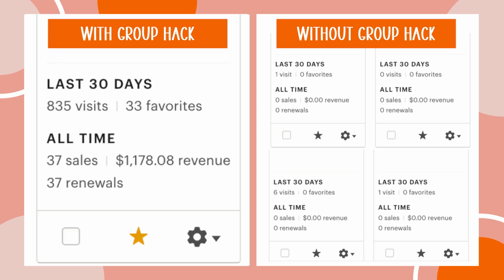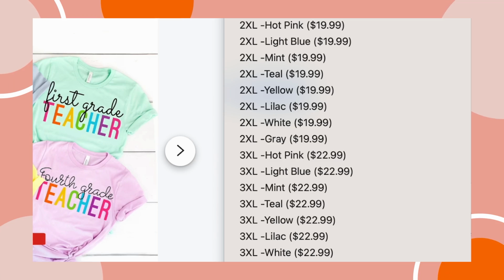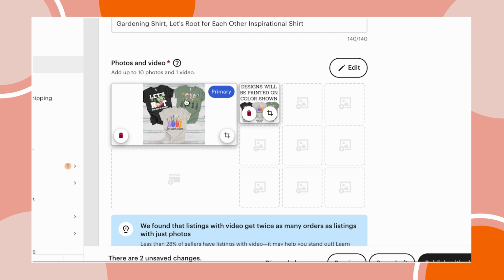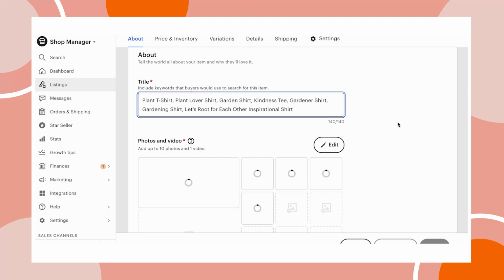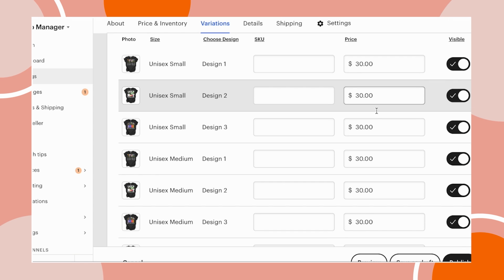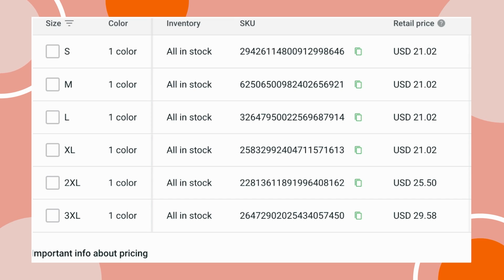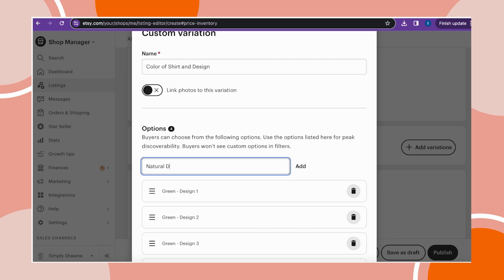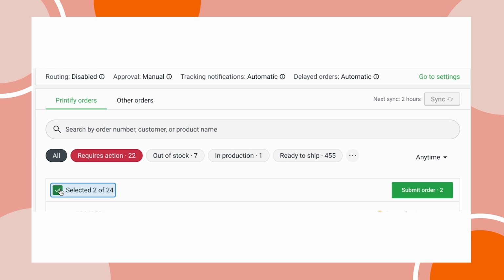COMPLETE Group Listing Tutorial (for BEGINNERS) 2026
Group Listings can be a little intimidating and some extra work! BUT they can also make you LOTS of extra sales in your Etsy Print on Demand shop! In today's video we will jump into three ways you can accomplish setting up an automated group listing with Printify. We will start with the easiest one to set up and end with the one that is the most complex but gives your customer the most choices.

Hey there! Shawna here!  What are waiting for... click play and let's learn together! This video is chalk full of information a beginner, intermediate, or seasoned seller on Etsy will be able to use as they dive into group listings!

Printify: (The Print Company I am using to set up my Group listings in this video)
(Use my link and I will actually get to track your progress!)

✅The tools below get an A+ in my book! It costs you nothing extra to use these links, but it does support my new little channel if you do.

(I fulfill Gildan shirts through Printful because of the ease of customization and syncing group orders with many variations as I go)

(I fulfill sweatshirts, mugs , and Bella Canvas shirts that are not part of group listings through Printify because of pricing)

💋💄I'm no make up artist! But I'm often asked about what I am wearing.  So here you go!
City Lips Lip Gloss (LOVE THIS!)
Sometimes I wear this Red Lipstick (Color-Uncensored)
In this video I am wearing Lip Liner in Rosey Nude (I wear this with the lip gloss above)
My Foundation- Color NW25
My Blush - Color - Warm Soul
My Mascara
Love this Dry Shampoo (Smells so so so good)

That means Amazon sends me a (really small) percentage from qualifying purchases. It does not cost you anything extra to use the links and you could just google the items separate if you prefer but a big thank you to anyone who uses them. And I will ONLY ever include links to products I LOVE and use!